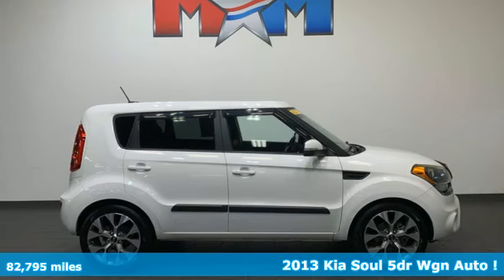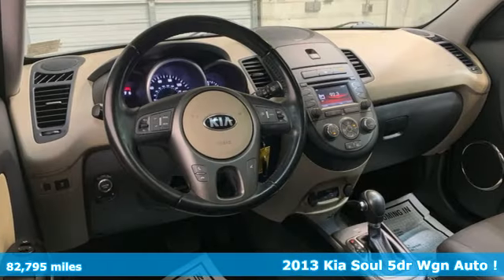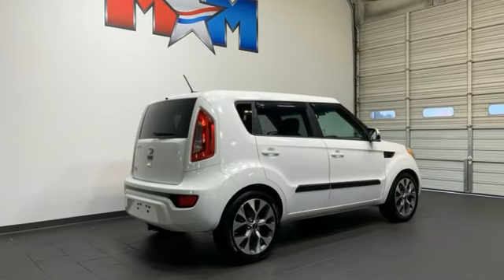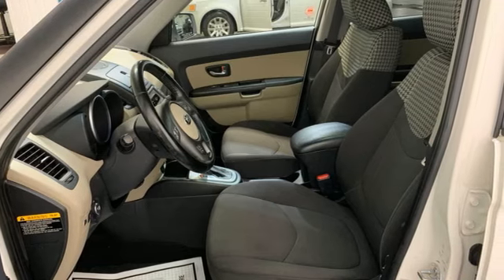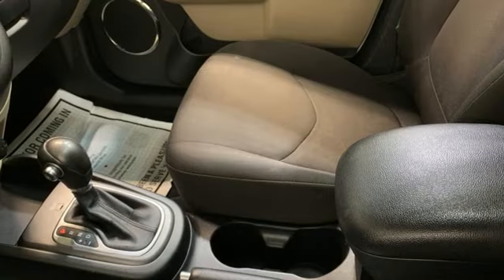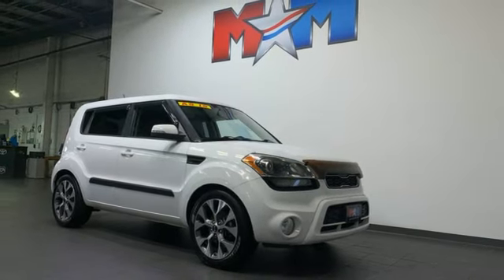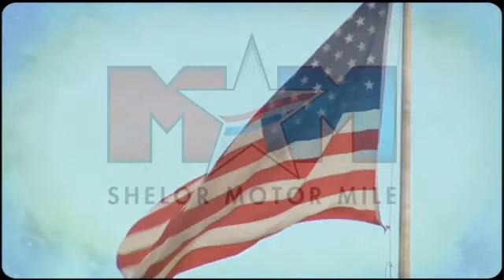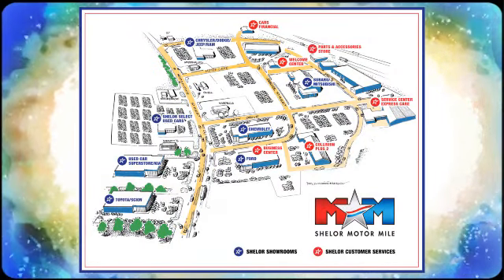Used 2013 Kia Soul Christiansburg VA Blacksburg, VA X67307A - SOLD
Year: 2013
Make: Kia
Model: Soul
Trim: 4dr Car
Engine: 2.0L 4 Cylinder Engine
Transmission: 6-Speed A/T
Color: Clear White
Interior: Sand/black seat trim
Mileage: 82795
Stock #: X67307A
VIN: KNDJT2A66D7583648